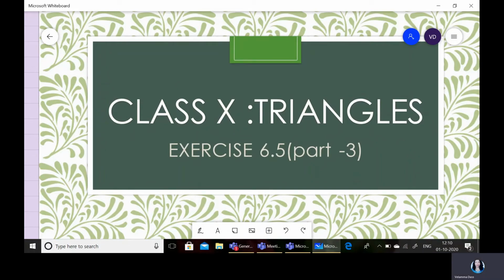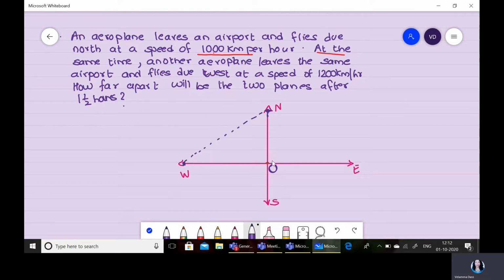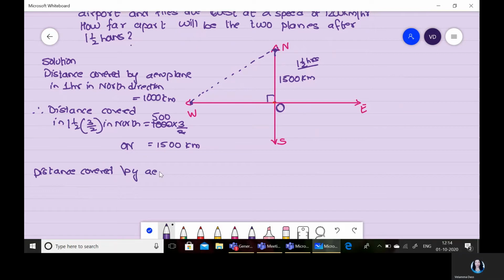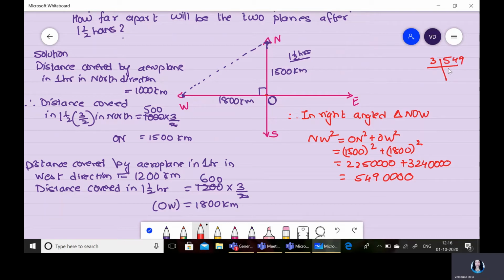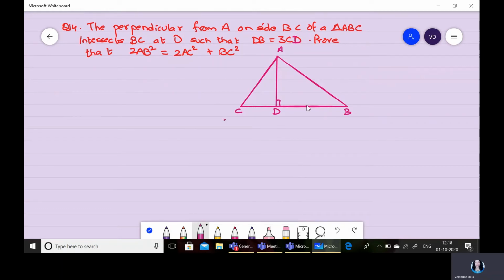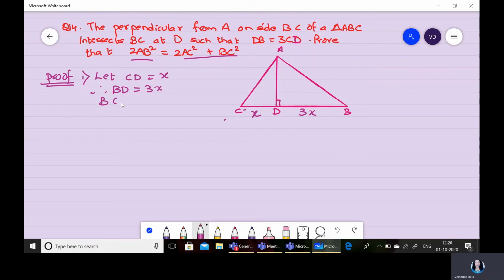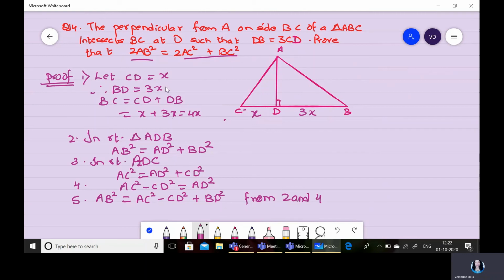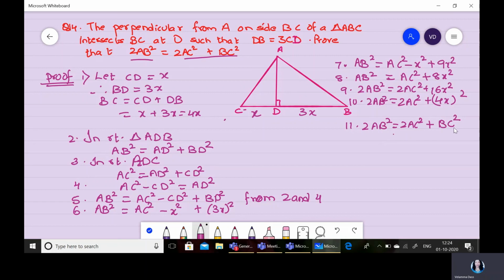Class X-triangles Ex 6.5 (part-3)